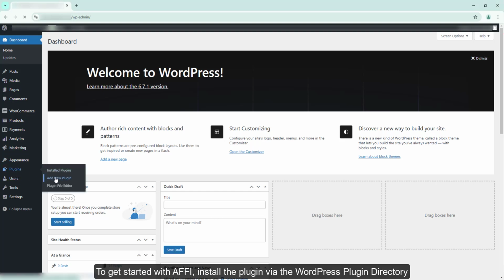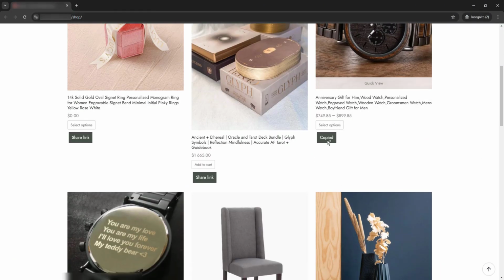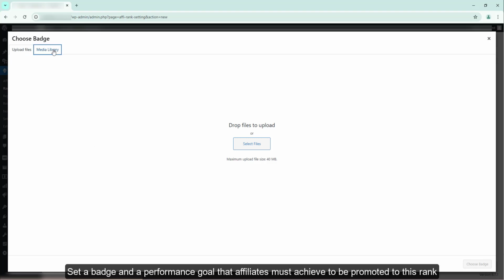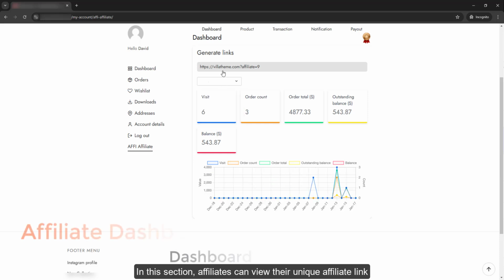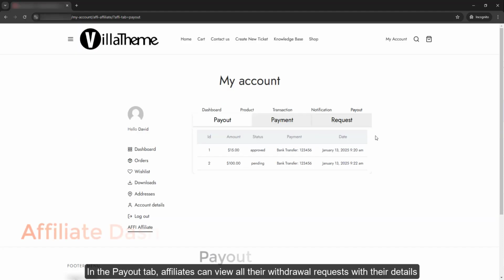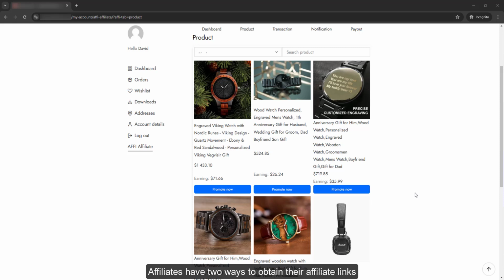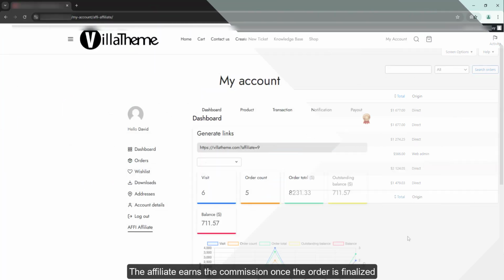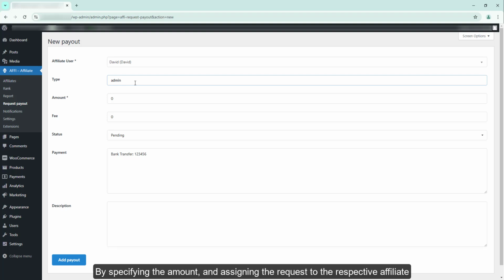Install and Use - AFFI - Affiliate Marketing for WooCommerce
📢 Learn How to Use AFFI – Affiliate Marketing for WooCommerce
In this tutorial, we’ll guide you through setting up and using AFFI – Affiliate Marketing for WooCommerce, a powerful plugin designed to streamline affiliate management for WooCommerce. From plugin installation to configuring settings, managing affiliate ranks, payouts, and more – this step-by-step guide has everything you need to get started.

✅ What You'll Learn:
00:05 Install/Activate
00:30 Settings overview
 00:30 General
 01:05 Share
 01:20 Commission
 01:45 Payment
02:05 Affiliate Rank
02:40 Notifications
03:05 Affiliate Dashboard Overview
 03:05 Access Affiliate dashboard
 03:25 Dashboard
 03:40 Product
 04:00 Transaction
 04:15 Notification
 04:28 Payout
04:36 Create Affiliate Accounts
 04:36 Admin adds an Affiliate
 05:00 User registered as an Affiliate
05:30 Get Affiliate Link
06:05 Order Process
06:41 Request Payout
 06:41 Affiliate Requests Payout
 07:30 Requests added by Admin